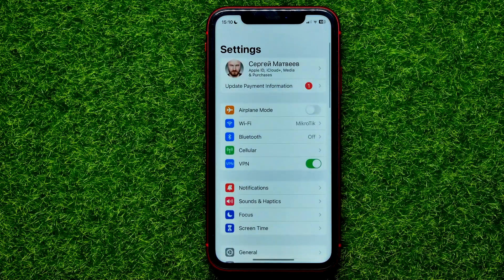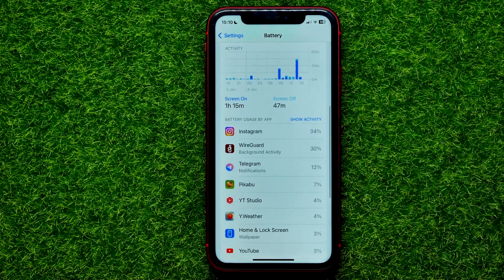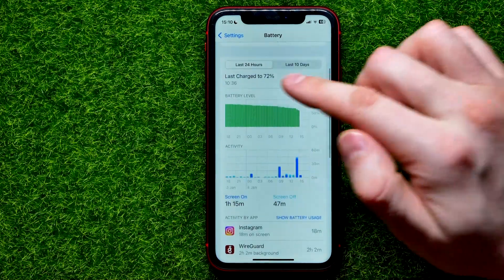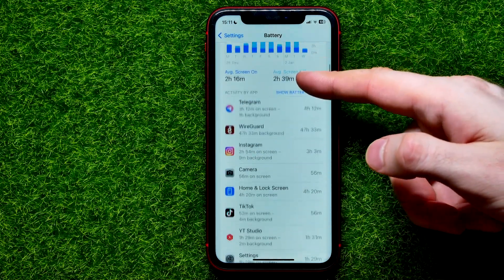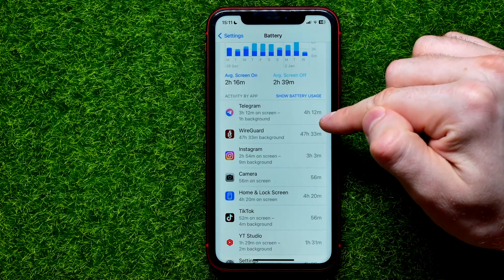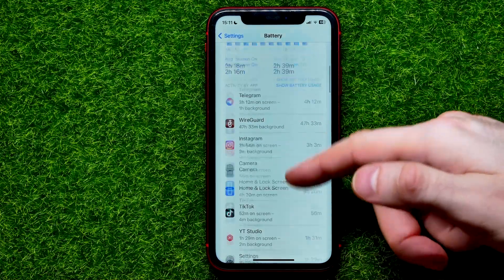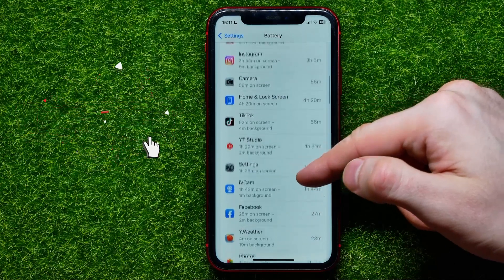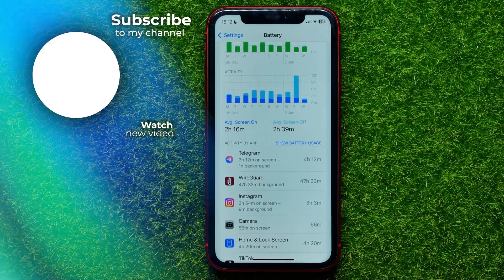How To See How Much Time You Spend On Telegram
If you are looking for a video about how to see how much time you spend on telegram, here it is!